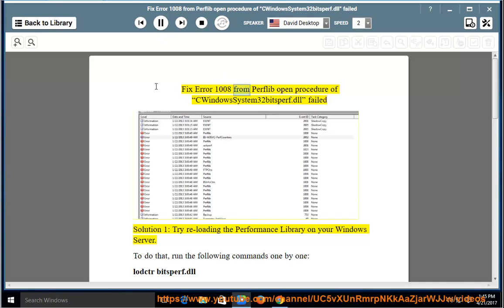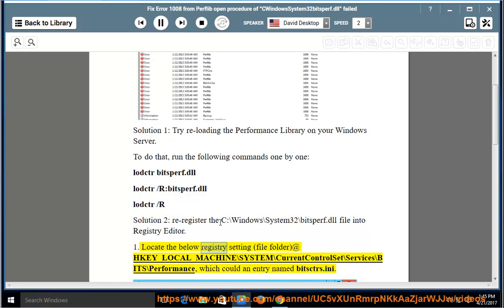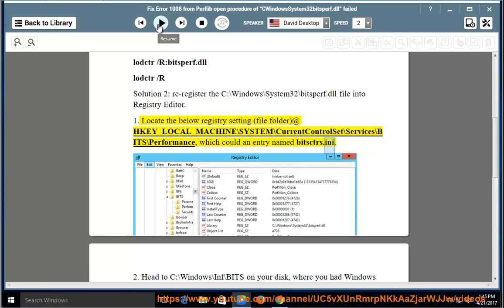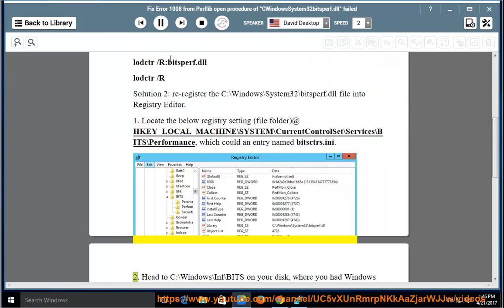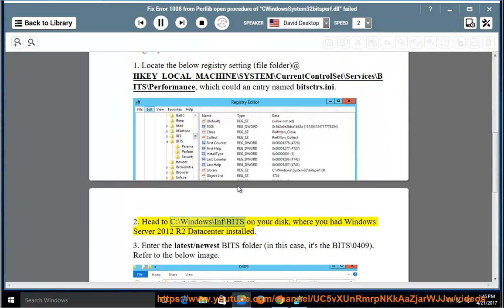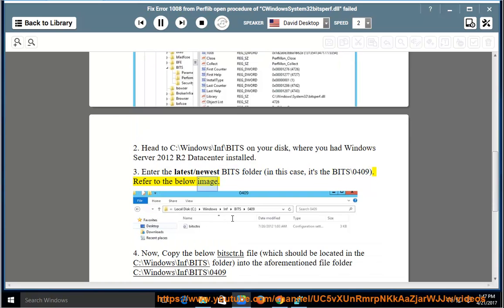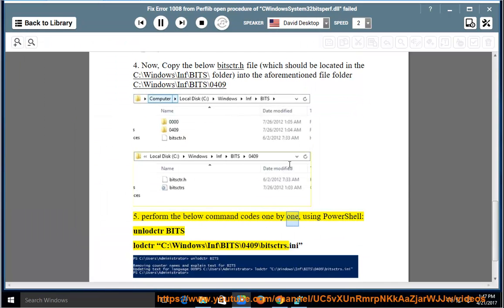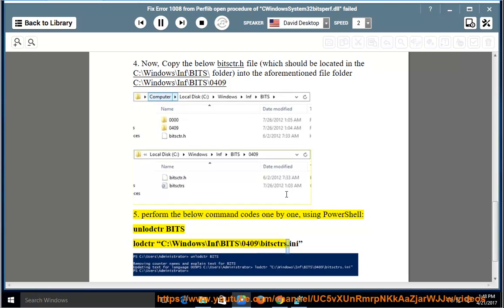Fix Error 1008 from Perflib open procedure of “CWindowsSystem32bitsperf.dll” failed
This vid helps Fix Error 1008 from Perflib open procedure of “CWindowsSystem32bitsperf.dll” failed.

Read text guide@ Learn more?